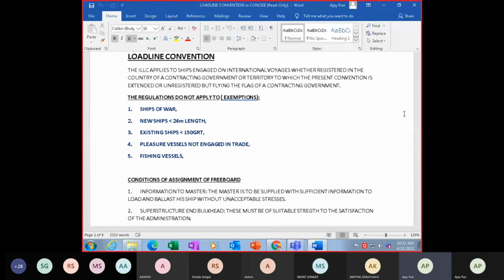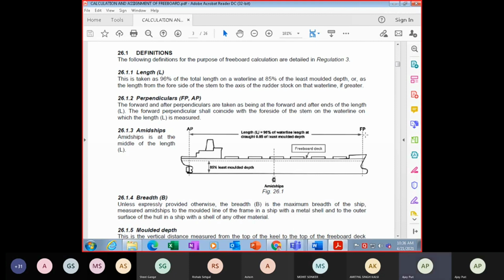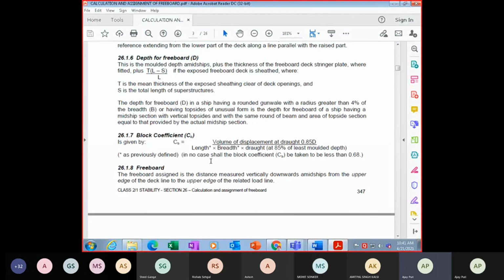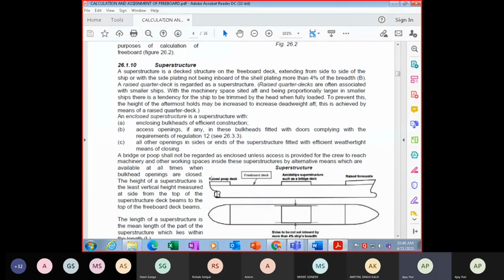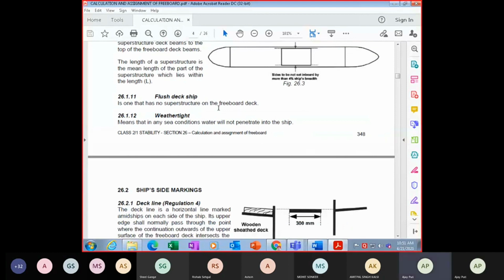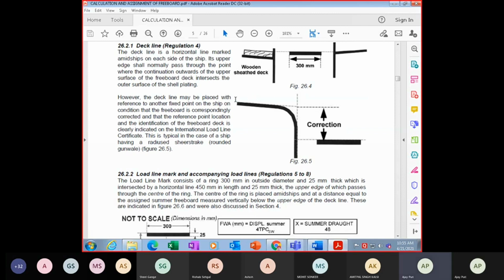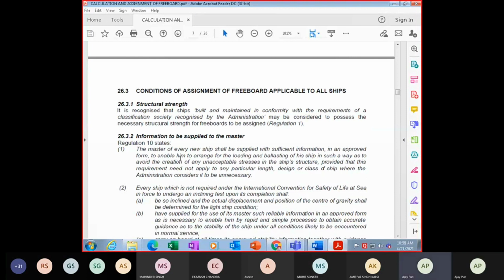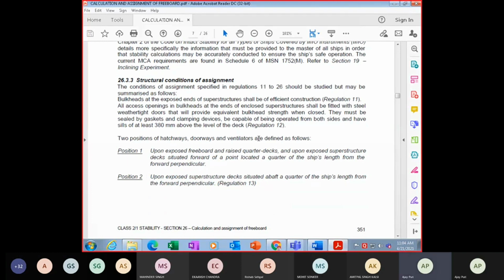Loadline Convention | Part - 1 | Calculation of Freeboard Assignment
Loadline Convention | Calculation of Freeboard | Condition of Assignment| Exam Question discussion